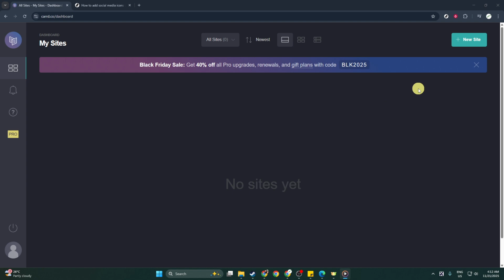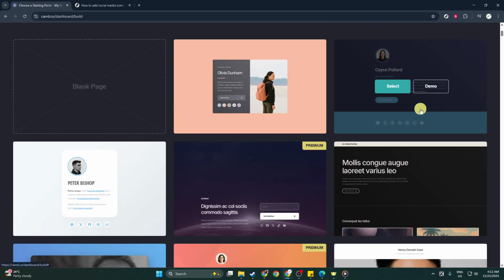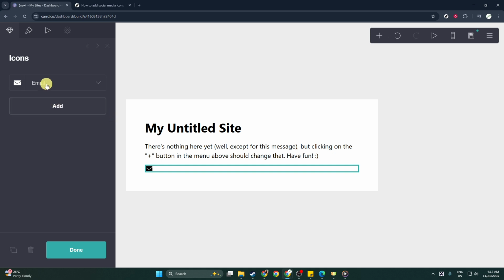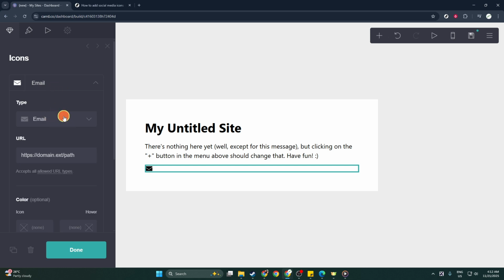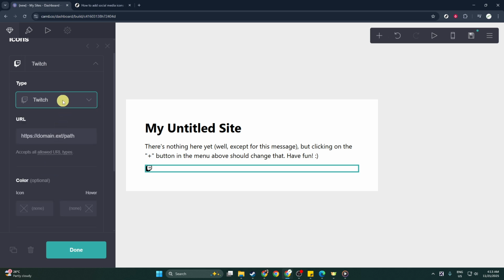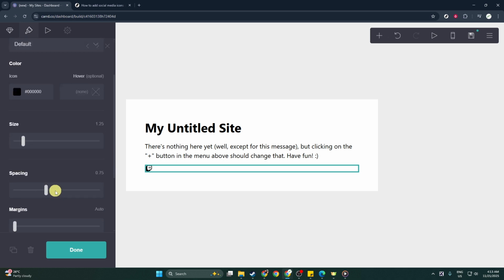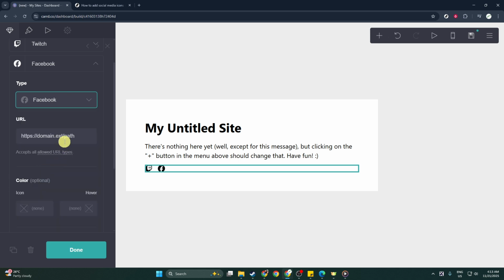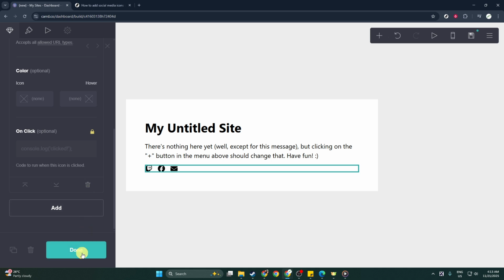How To Add Social Media Icons In Carrd Co (Step By Step Guide)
How To Add Social Media Icons In Carrd Co (Step By Step Guide) In this video, I’ll show you how to add social media icons in Carrd step by step. This beginner-friendly Carrd tutorial will help you place icons, link your social profiles, and customize the design so your website looks clean and professional. If you're new to Carrd, this simple guide makes it easy to connect your social platforms in just a few clicks.